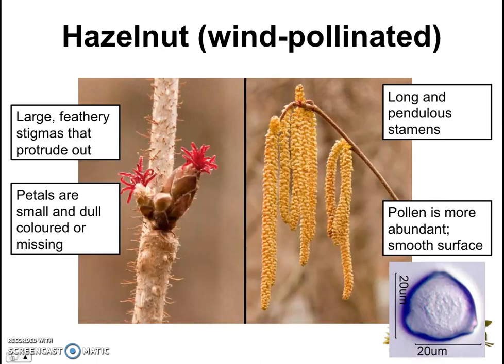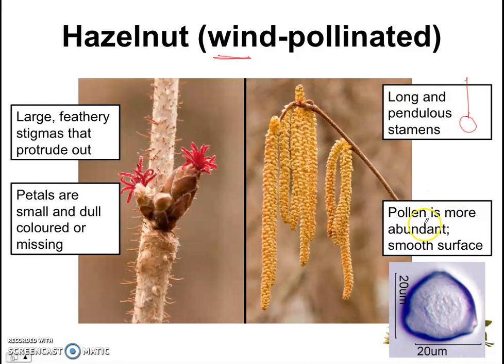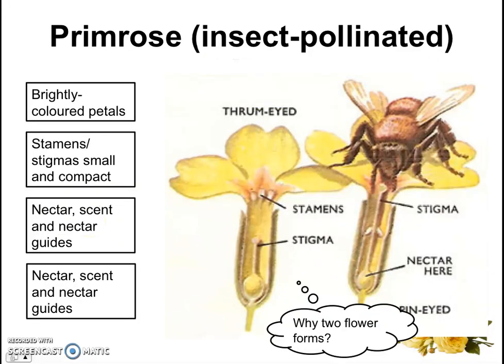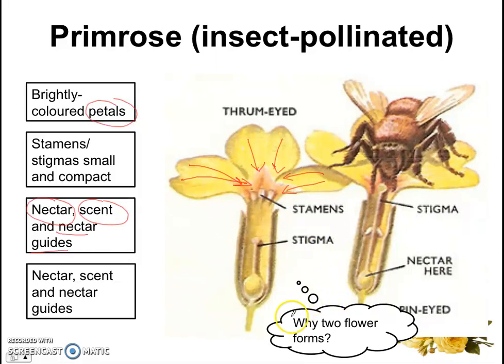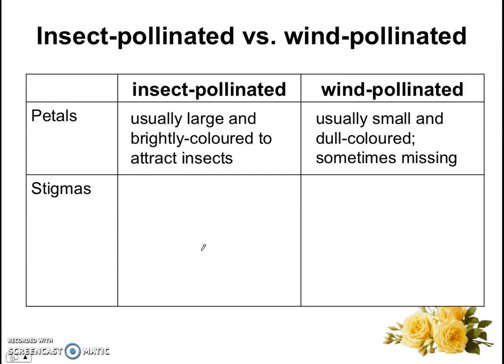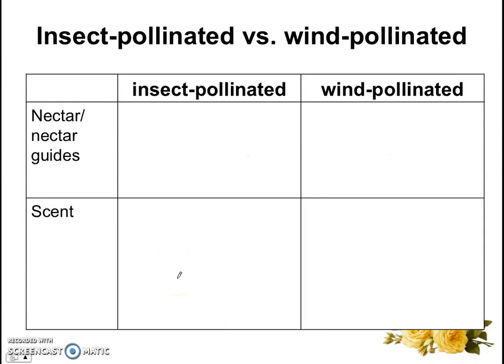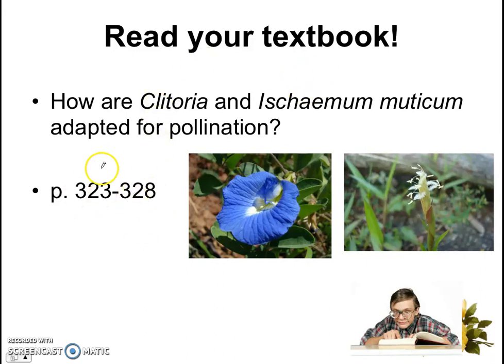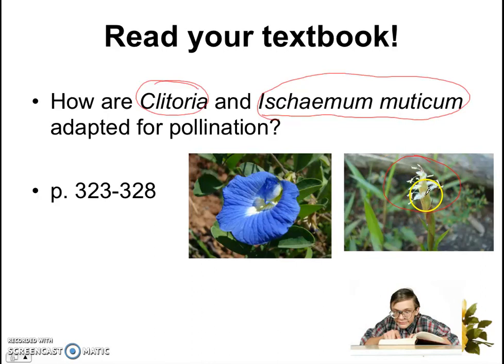Of Bugs and Breezes - Insect and Wind Pollination